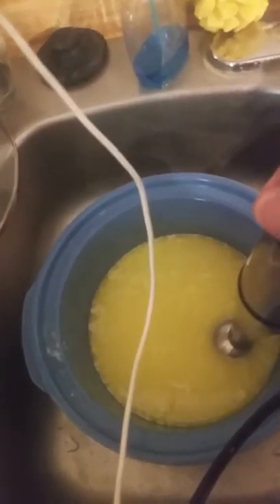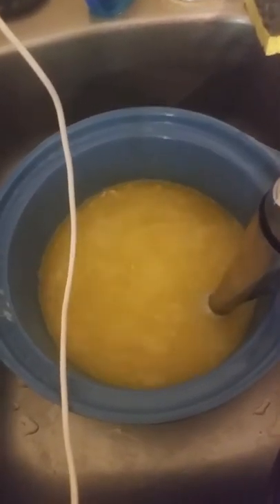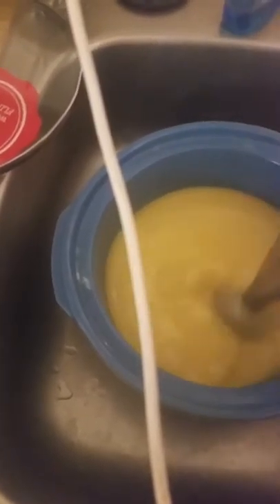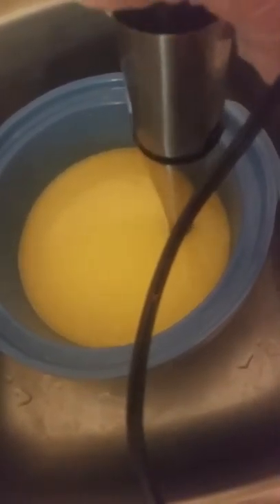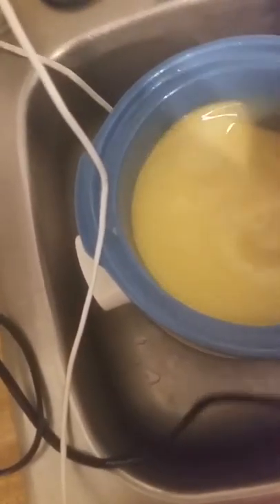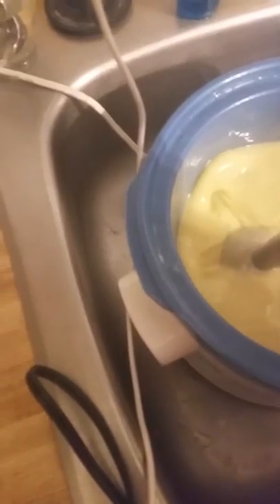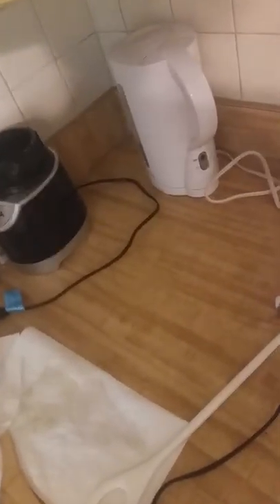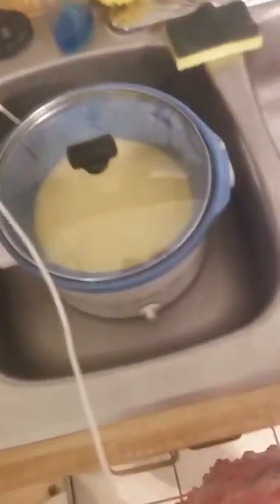Hot Processed Olive Oil and Cream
Me making olive oil and cream soap the hot processed way I hope ...lol